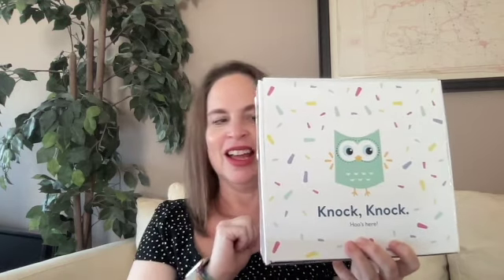Walmart Baby Registry Box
Having a baby and wondering what is in the Walmart Baby Registry Box.  Wondering if it's really free?  Check out this video!